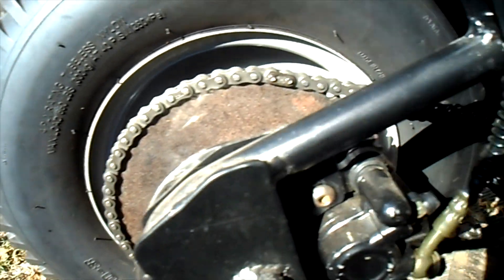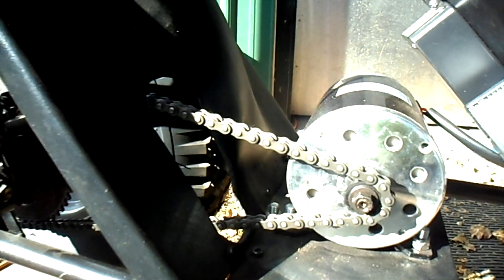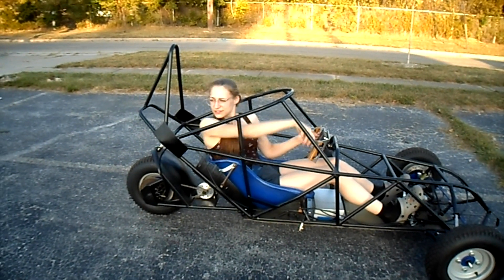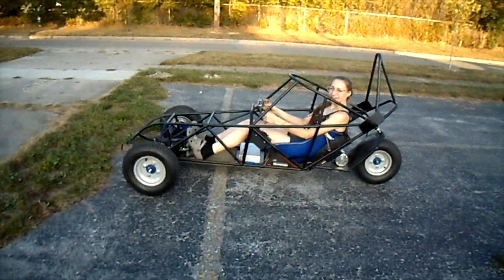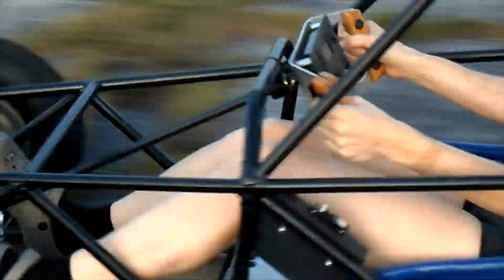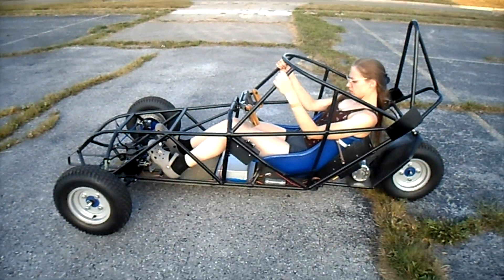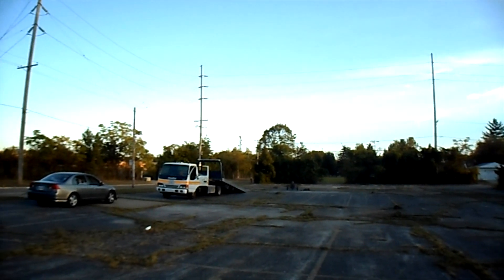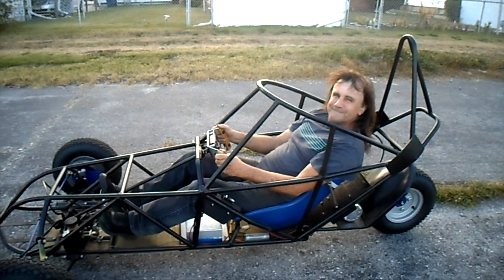Sequoia Electrathon Racer (part 7) First test runs on the Champion Track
I found a spot that we might be able to set up a practice track. So, my daughter Sierra & I did a bit of clean up (removed weeds, glass rocks & other misc debris) & then, did a couple of quick runs around the track. It's still a "work in progress".